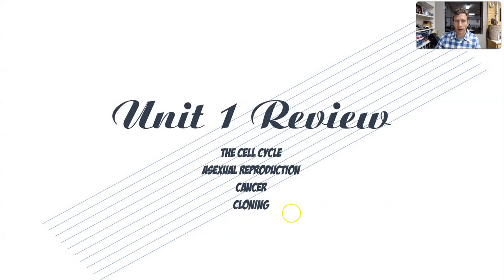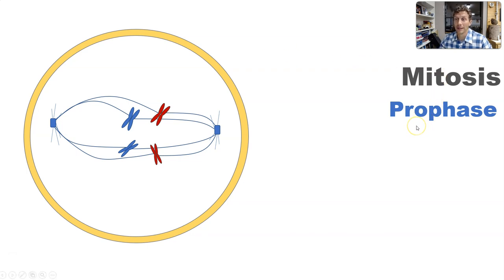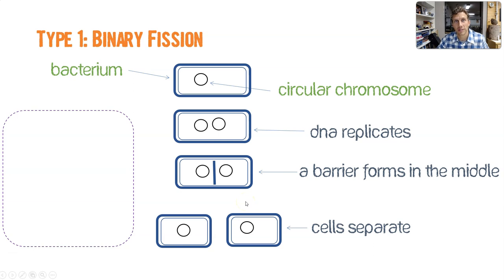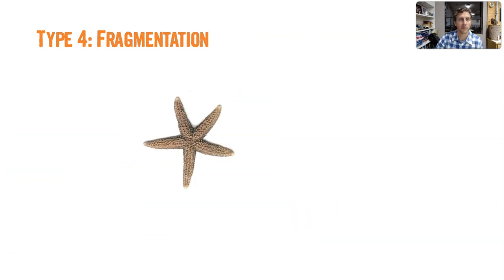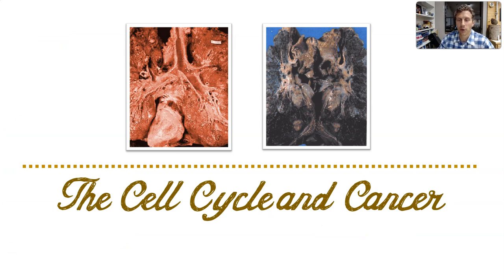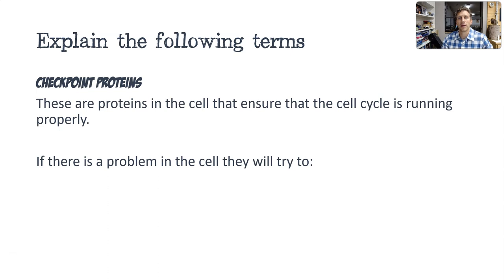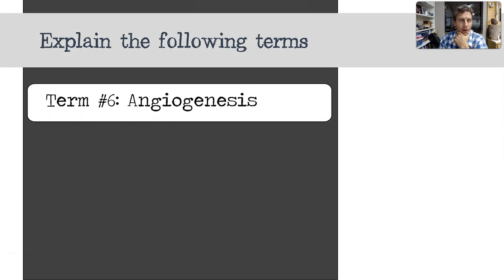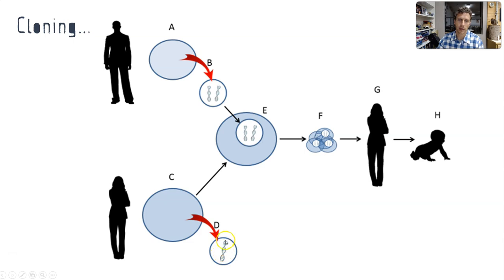Cell Division Review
This video goes through the cell cycle and how it also relates to asexual reproduction, cancer, and cloning.